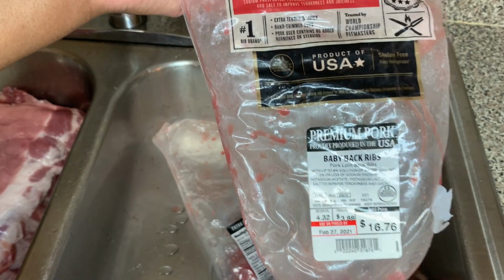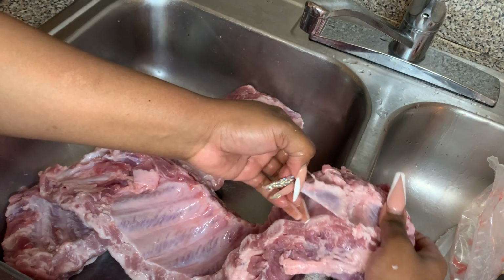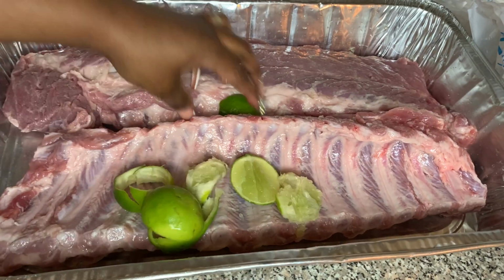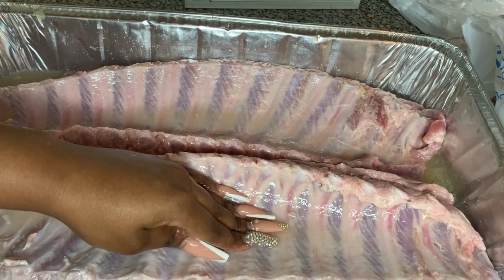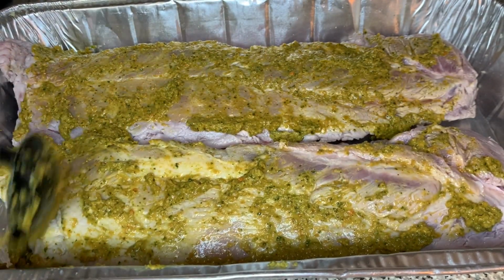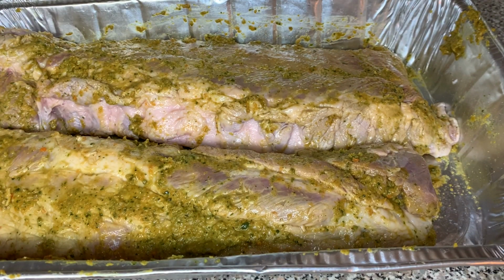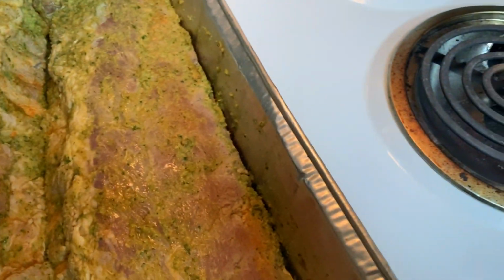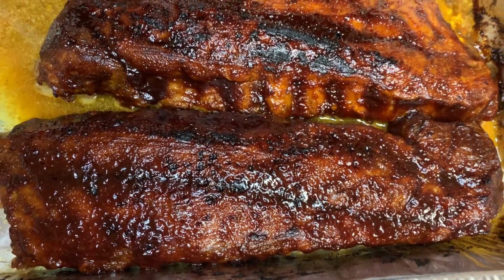Oven Baked Baby Back Ribs | Fall-Off-the-Bone Haitian Style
FALL OFF THE BONE BAKED BABY BACK RIBS RECIPE|| EASY BABY BACK || BBQ FOOD

-Cleaning meat
2 SmithField rack of ribs
2 limes
1cup of White distilled vinegar
1/4 cup of lemon or lime juice
1/4 cup of sour orange juice
2 tablespoon of salt
Hot water

1 tablespoon seasoning salt
1/2  Teaspoon Adobo seasoning
Cover with aluminum foil and put in the fridge for overnight

-Cooking meat
Set oven at 360°
Leave ribs covered with aluminum foil and place under oven
Let cook for 3 hours

Take it out the oven
Add your favorite barbecue sauce (I used sweet baby Ray’s) on both sides

Set oven to boil
Put ribs back in oven uncovered
2 to 4 minutes (check occasionally)
Remove from oven

HAITIAN BLACK RICE

CAJUN SHRIMP AND SALMON PASTA

Sunset on the beach

Strong strawberry piña colada

The best Haitian eggs

MOIST BANANA BREAD